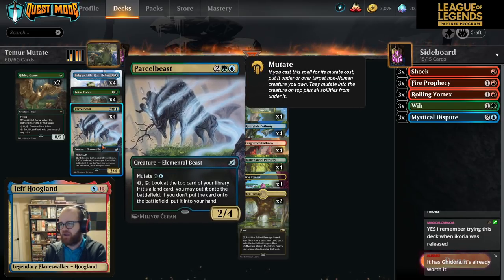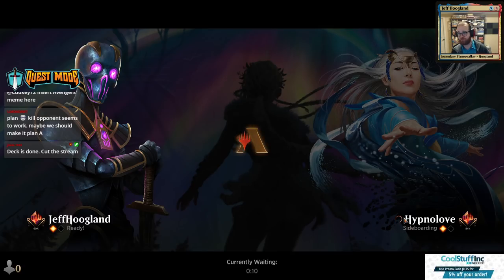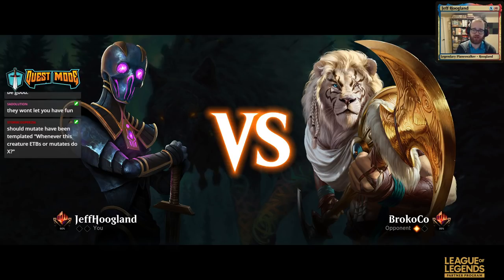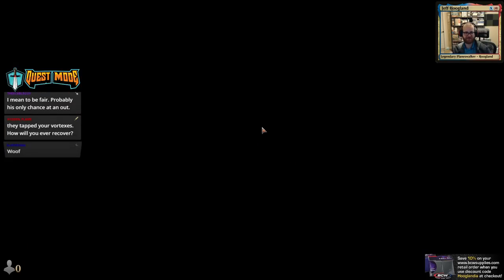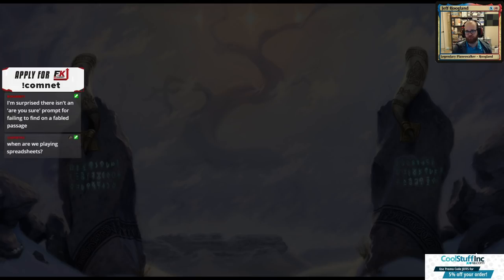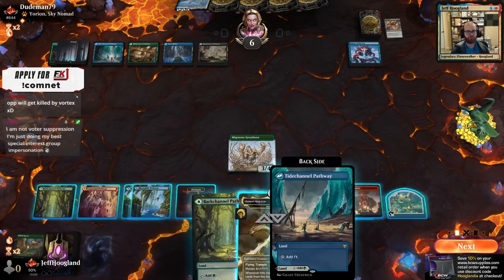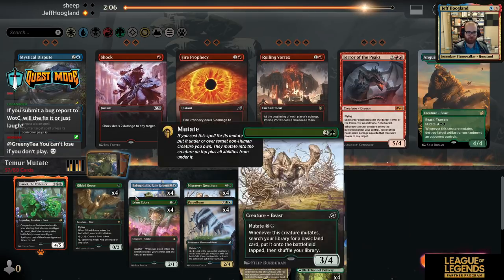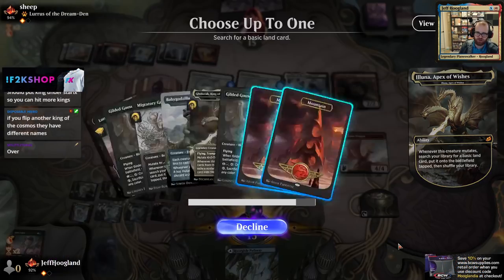Temur Mutate - Standard Magic Arena Deck - February 17th, 2021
Deck
4 Auspicious Starrix
4 Cragcrown Pathway
4 Pollywog Symbiote
4 Lotus Cobra
4 Illuna, Apex of Wishes
4 Goldspan Dragon
4 Gilded Goose
2 Fabled Passage
4 Barkchannel Pathway
3 Terror of the Peaks
4 Riverglide Pathway
4 Parcelbeast
2 Mountain
4 Migratory Greathorn
3 Ketria Triome
2 Island
4 Forest

Sideboard
1 Umori, the Collector
2 Mystical Dispute
4 Gemrazer
2 Fire Prophecy
4 Roiling Vortex
2 Shock